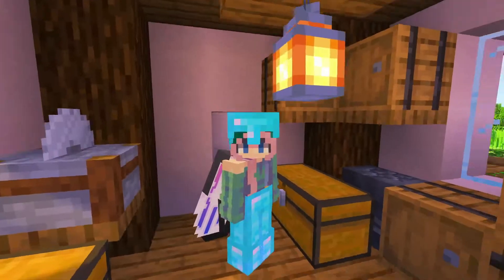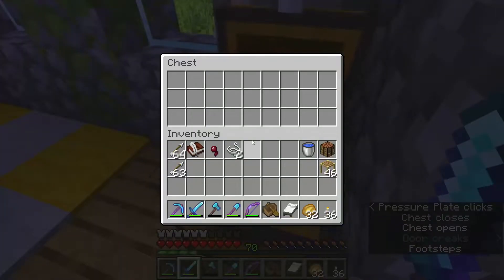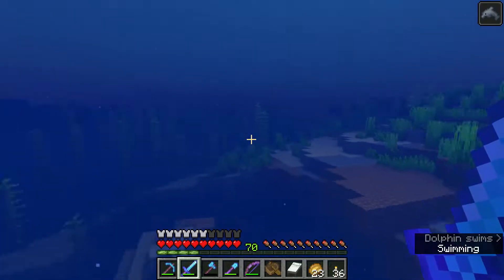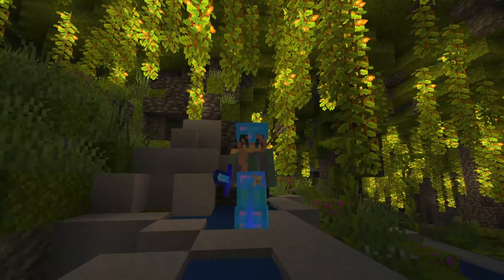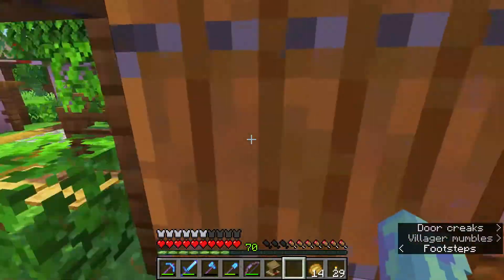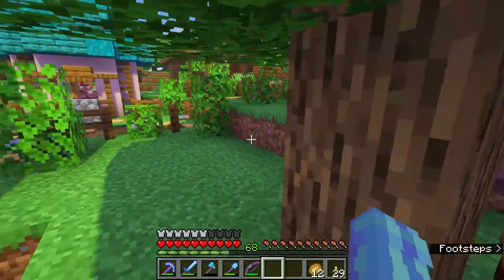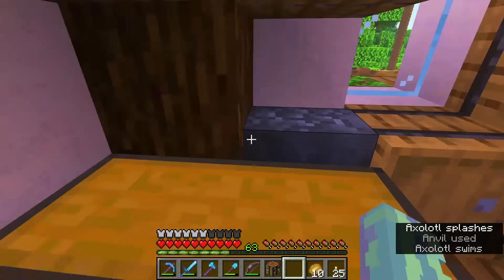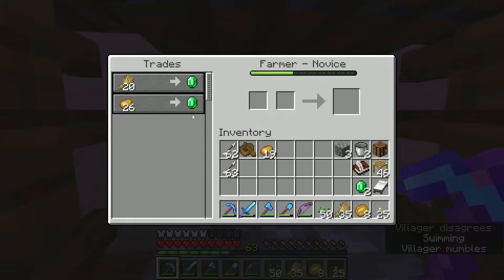Getting some MOSS! | Minecraft 1 18 | Ep 14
i'm doing some small and big things in this episode hehe! I'm a bit all over the place actually xD